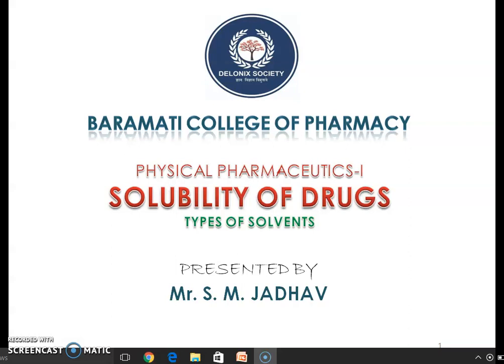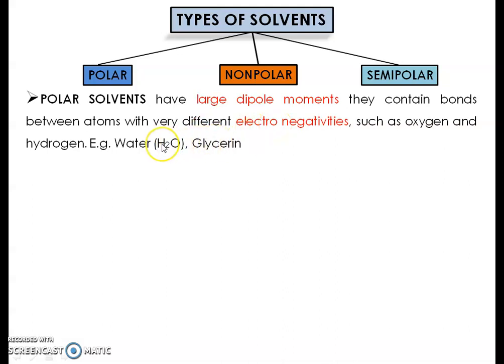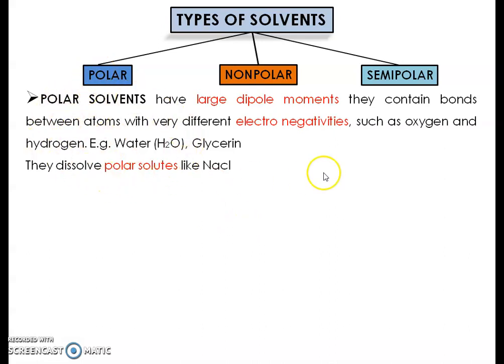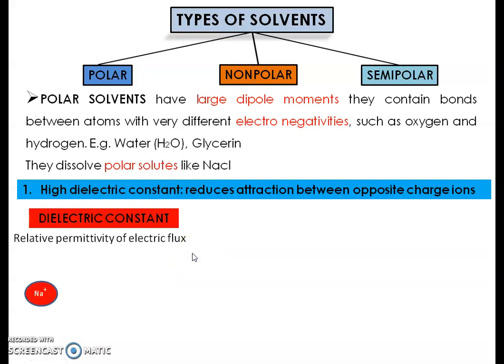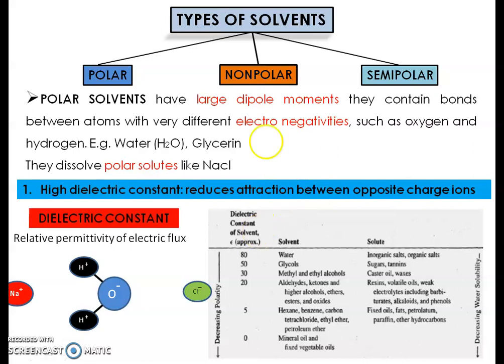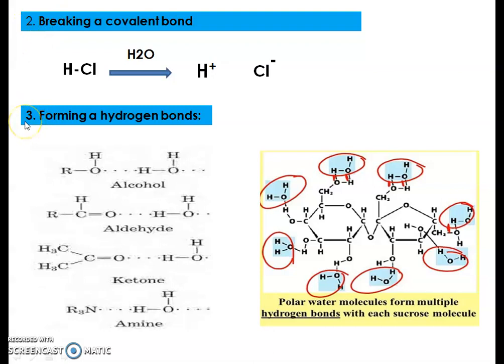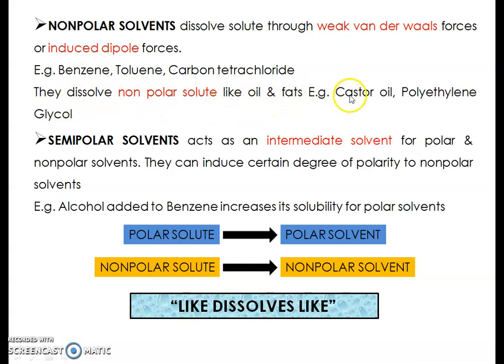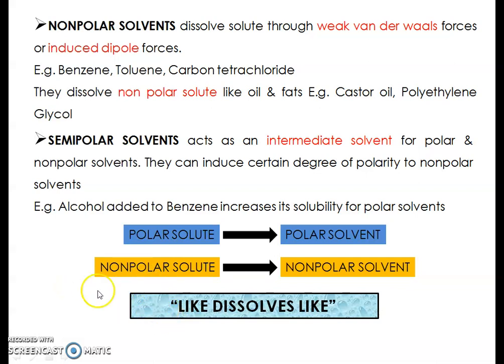TYPES OF SOLVENTS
POLAR, NONPOLAR & SEMIPOLAR SOLVENTS